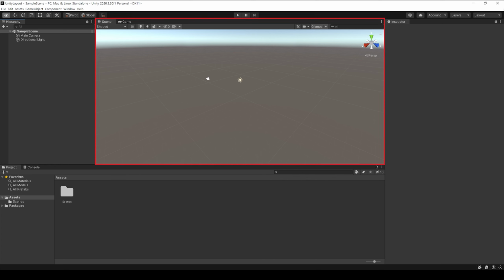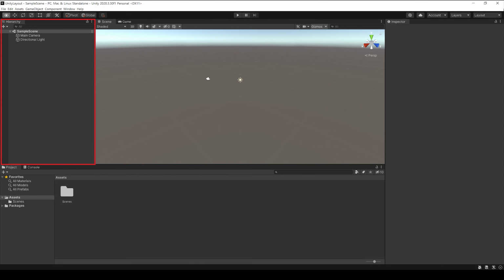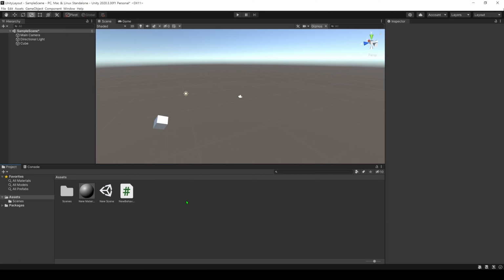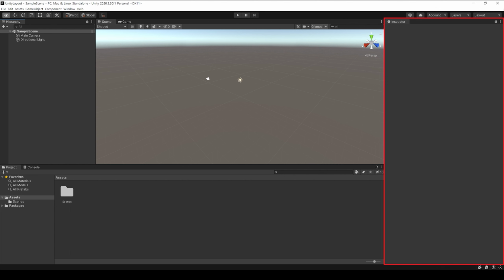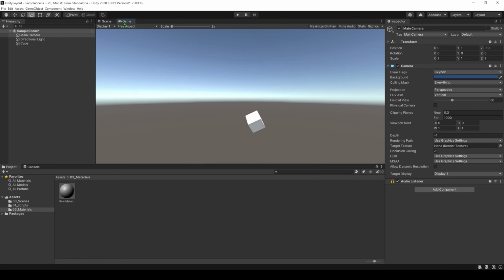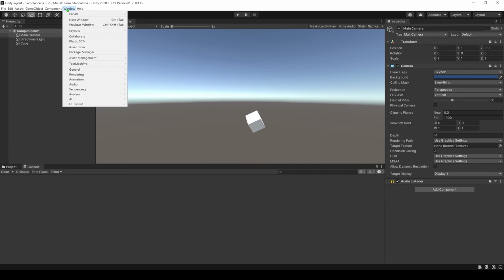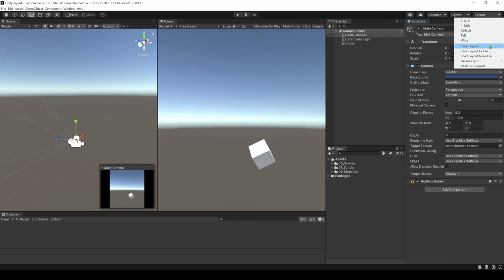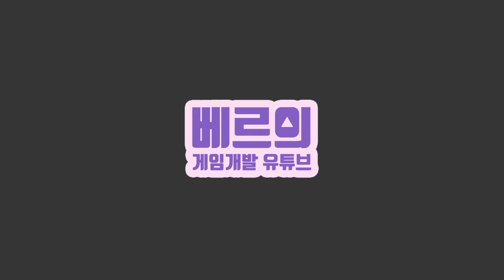Unity Editor Layout | Unity [UN-2]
This time, let's take a look at the layout of the Unity editor.

Timeline
0:00 Intro
0:09 Unity editor layout
0:26 Scene view
1:11 Hierarchy view
1:51 Project view
2:44 Inspector view
3:08 Game view
3:45 Console view
4:09 ETC
4:25 Change Layout
5:04 Save Layout
5:57 Outro